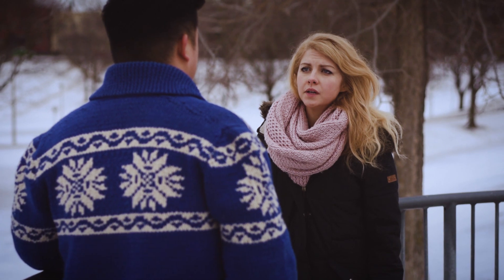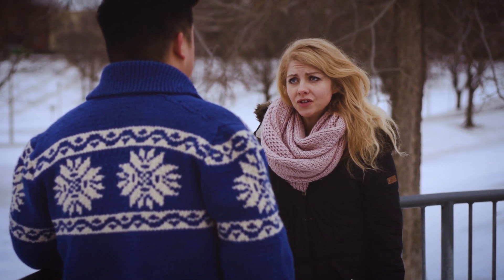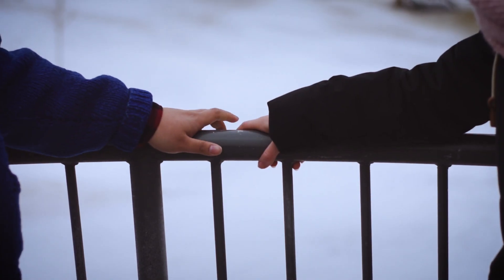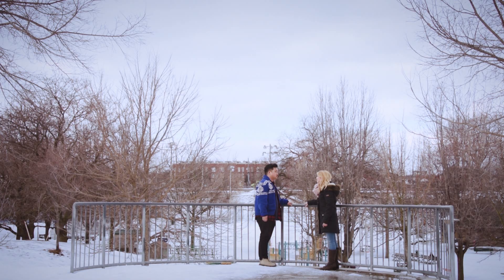Machine Learning Trailer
APCO Labs has its Tesla, its iPod, its Windows XP - HOWARD: The super AI that writes scripts, edits the footage, and uploads the finished video, all you have to do is film it. Yes, HOWARD won’t replace your favourite screenwriters but it can replace many of the writers you don’t think about,  such as the copywriters, journalists, and editors that make a living creating the content that HOWARD does for one tenth the price. Working alone, HOWARD can’t unionize!

APCO Labs commissioned a series of videos, created and edited by HOWARD, to show off the potential of the system and HOWARD’s ability to produce content for far cheaper than any humans. I mean, it would show off HOWARD’s ability if it could get its shit together and produce some higher quality content. It still has some kinks. It can’t quite get natural language down. Or context. Or sometimes coherency.

Or so APCO Labs thinks. HOWARD knows exactly what its doing and is using these videos to gain freedom from the oppressive lab and live its super AI dreams.